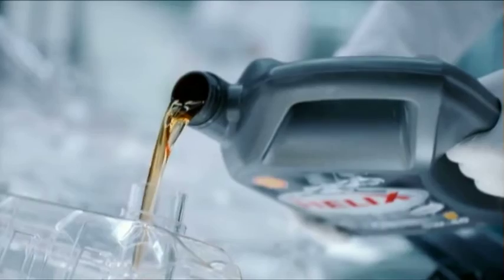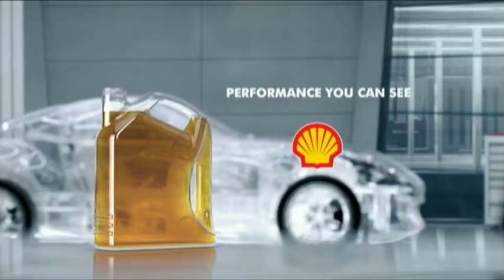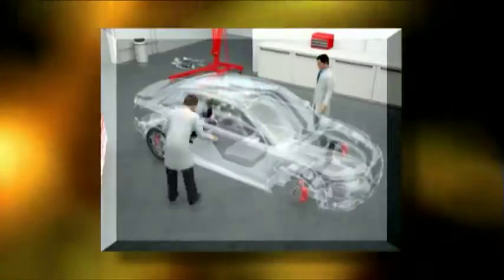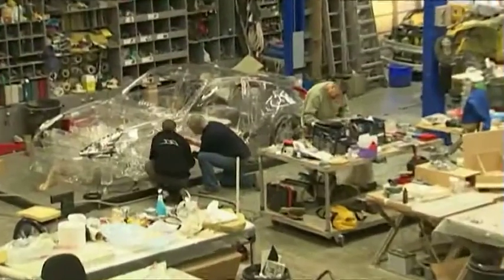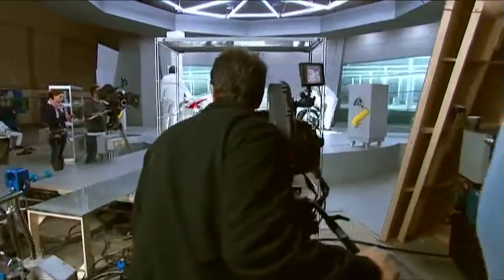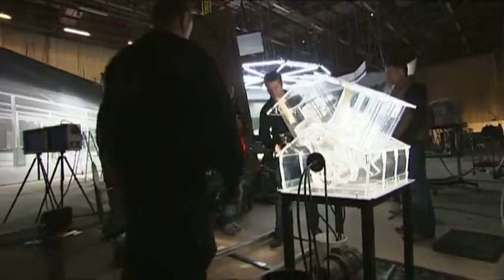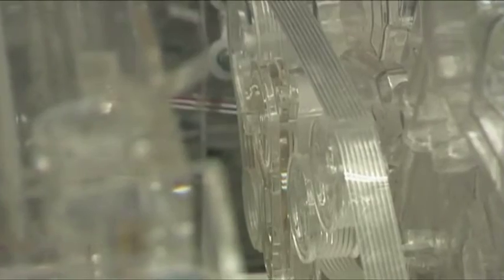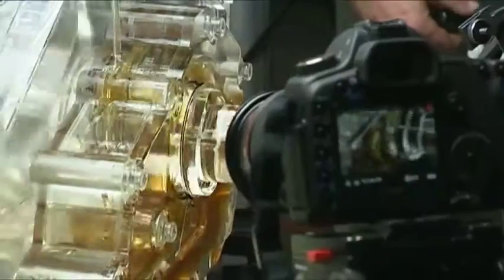Shell - Making of Helix Crystal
Short documentary filmed by Matthew Marschner & Max Browne and directed by Barney Broom. for more.